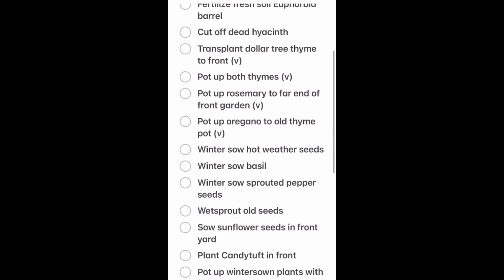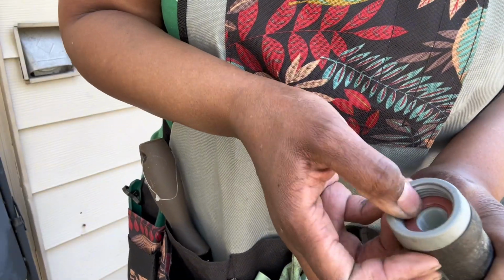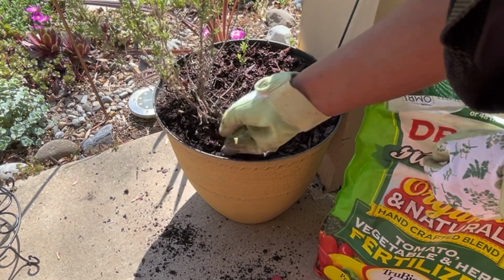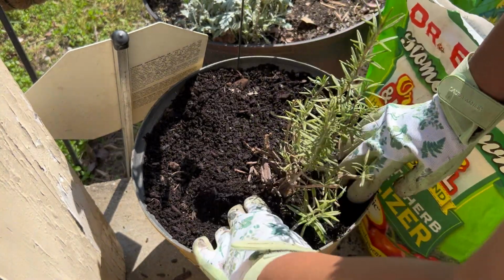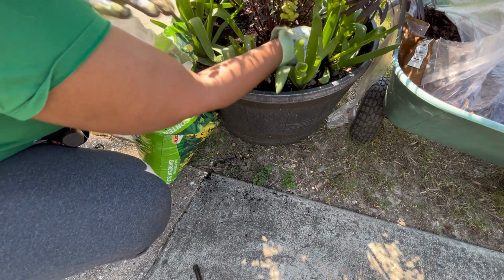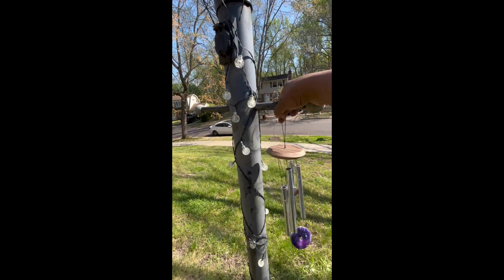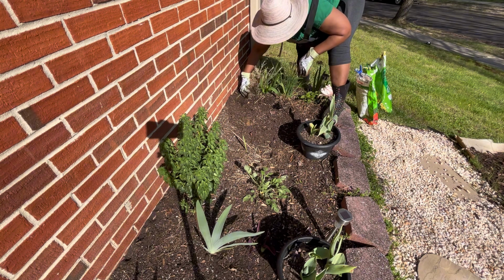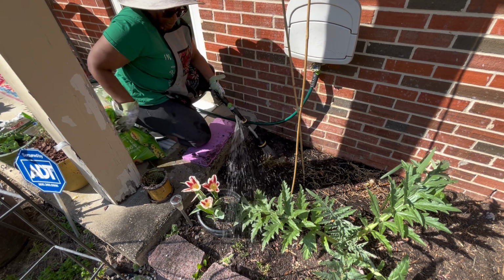Garden Tasks | Moving Herbs | ASMR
Doing some gardening tasks today. Let’s see if I get all of my gardening list completed.